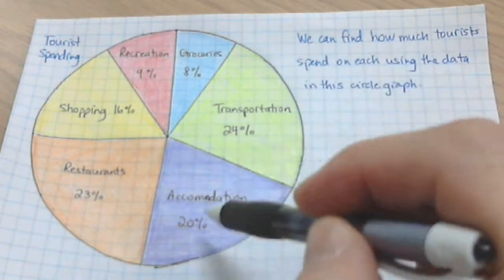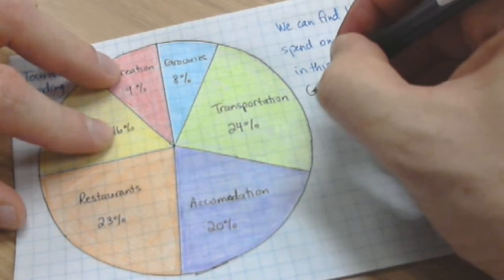Unit 9 - Reading Circle Graphs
A video describing methods to read circle graphs.